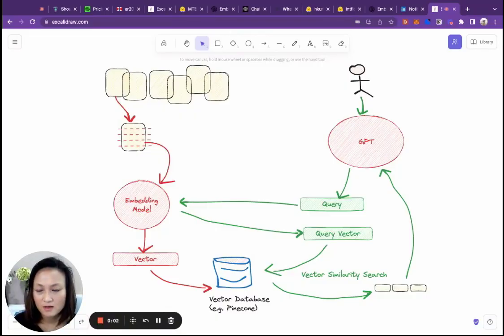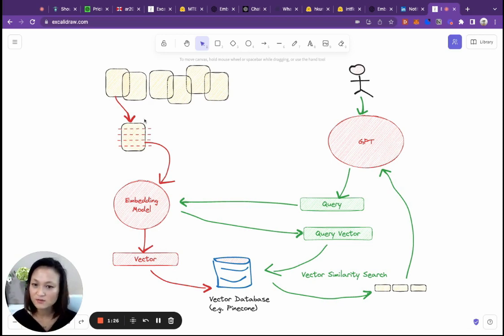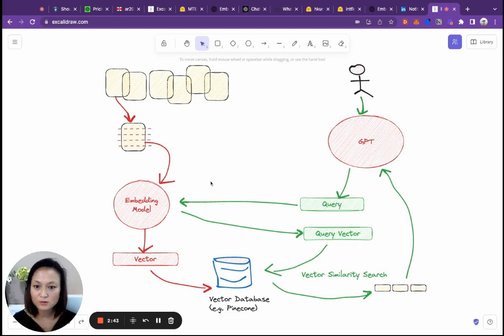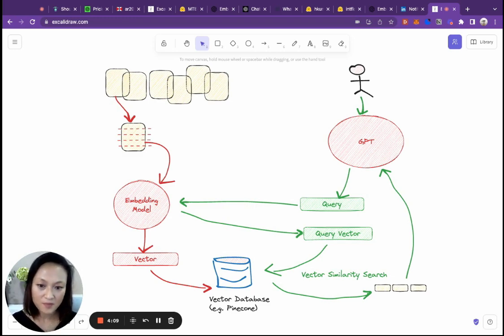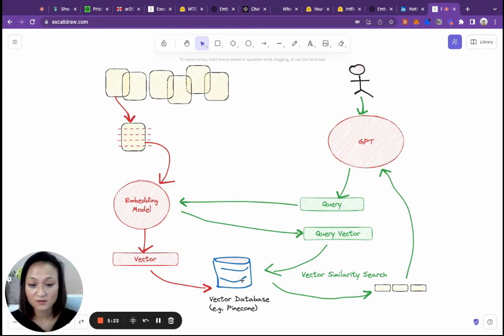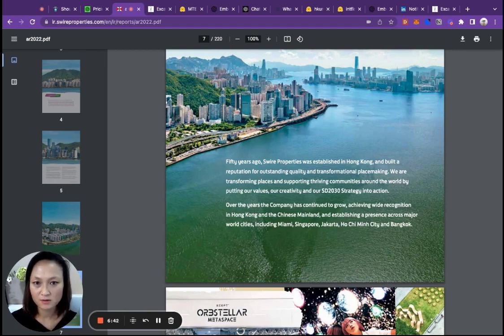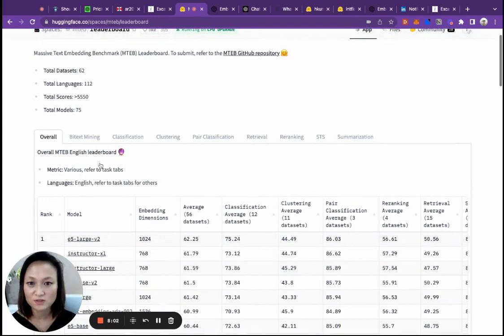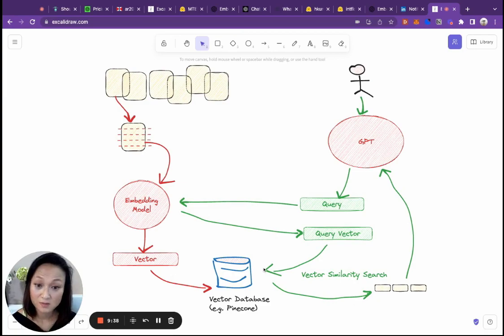Use open source embeddings for semantic search to feed OpenAI GPT with your own data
Whether or not to use OpenAI's embedding API when creating a vector database and semantic search workflow to provide GPT4 with your own data?

If not, what are the best open source embedding models to use as alternatives?